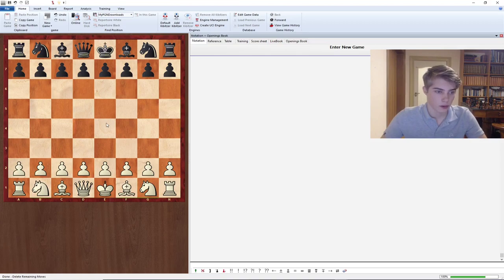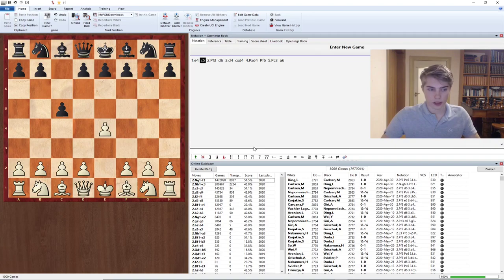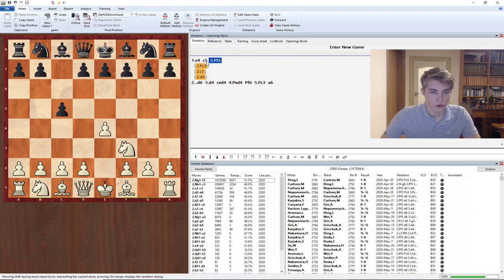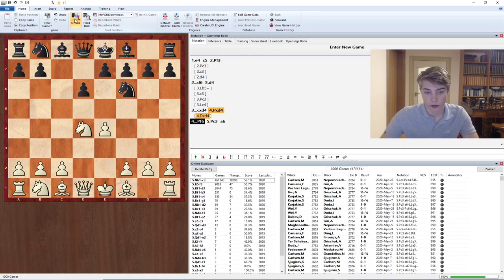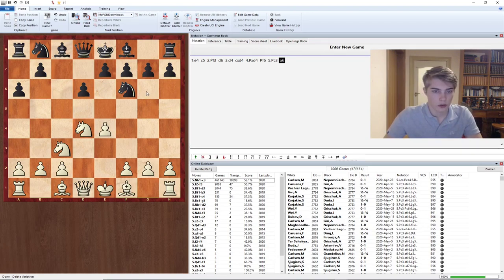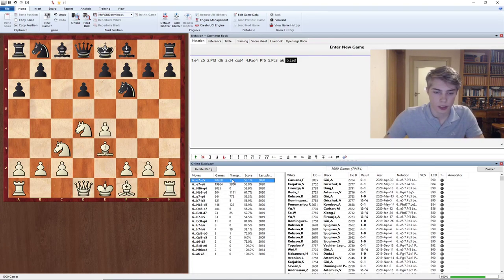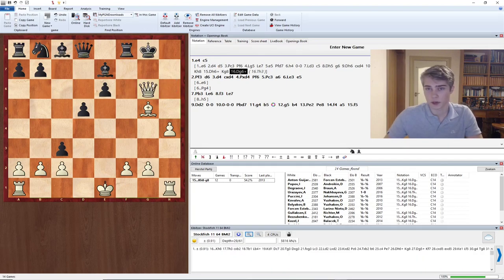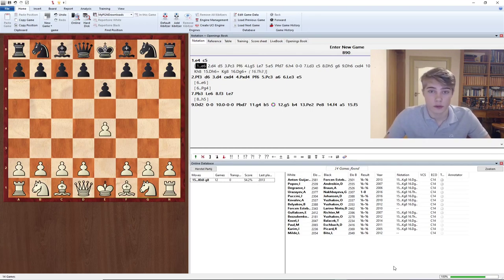How To Build An Opening Repertoire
In my first-ever youtube video we will have a look at How To Build An Opening Repertoire so that you don't have to worry about getting a bad position in the middle game ever again.

I am Max Warmerdam, an International Master from the Netherlands who is mostly streaming but has now started his own youtube channel as well.